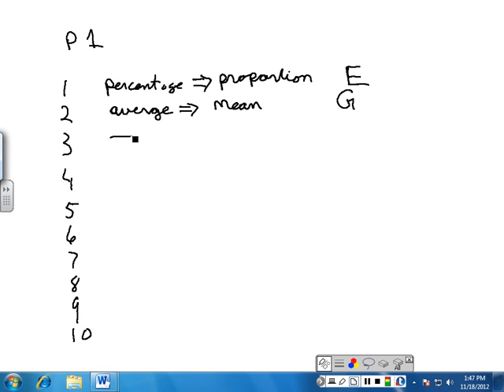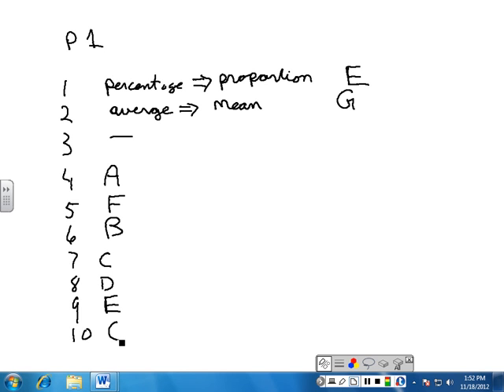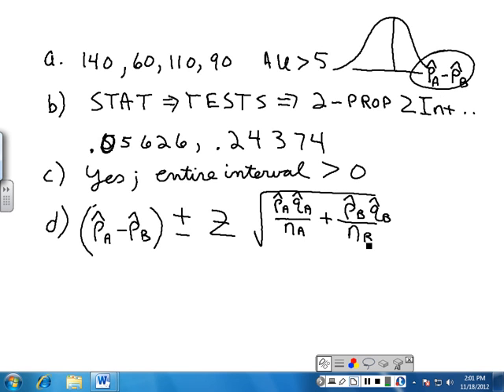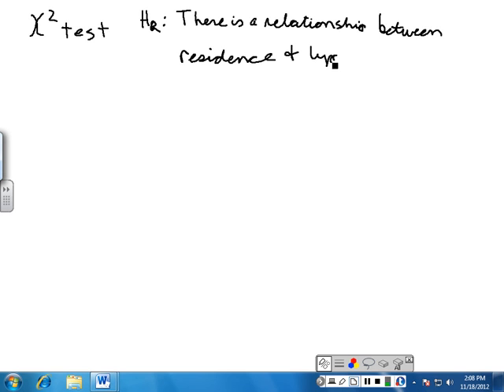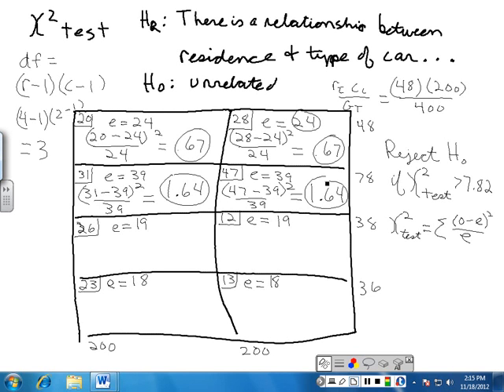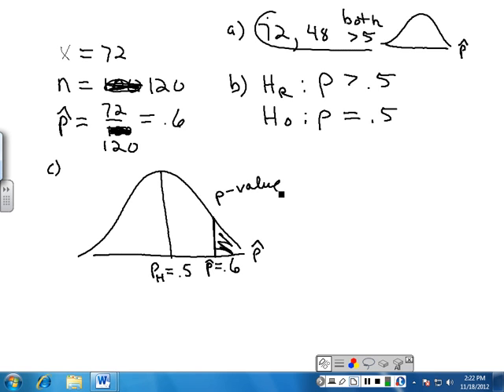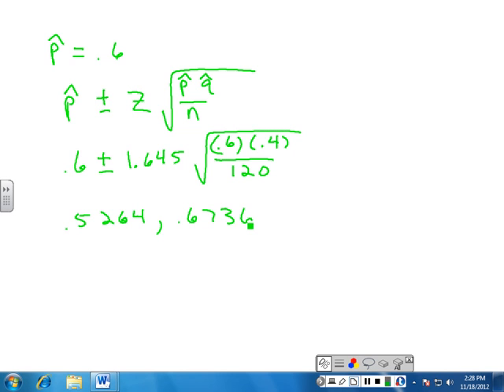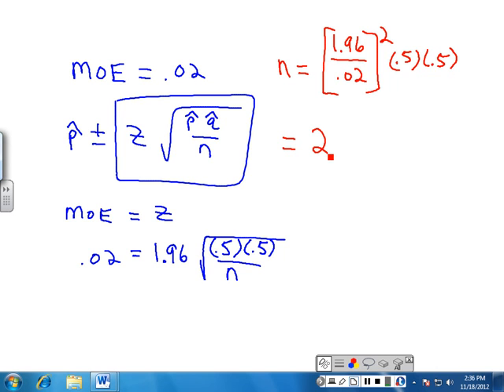Practice for Exam 3